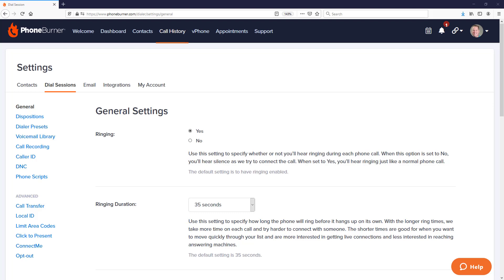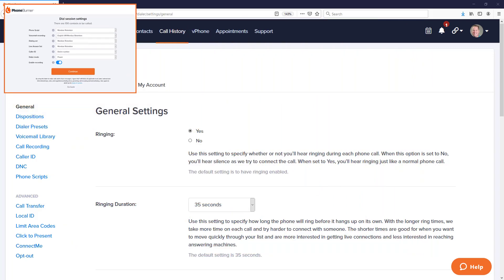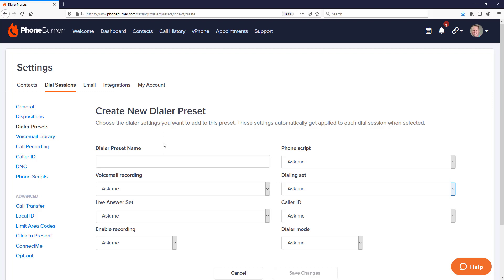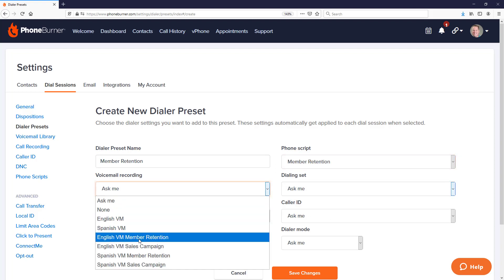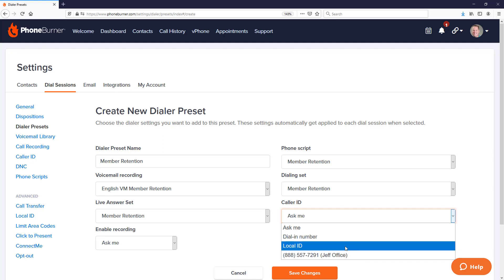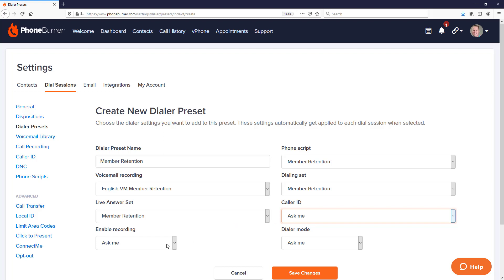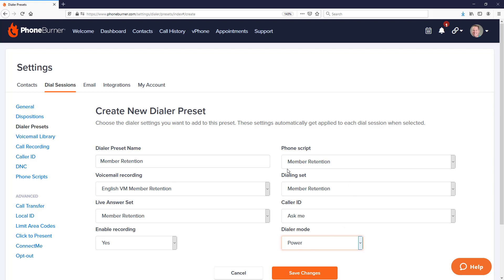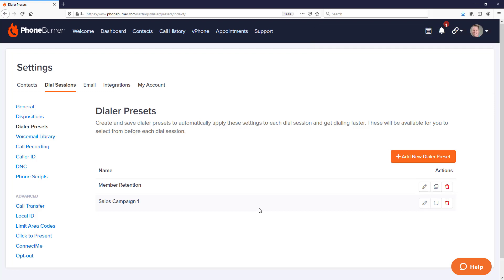PhoneBurner Dialer Presets | Power User Training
Dialer presets save you time and get you dialing faster. Instead of selecting settings (like Caller ID, phone script, pre-recorded voicemail, dialer buttons, etc.) prior to each dial session, you can save and select pre-configured "presets" in one click. Watch this video to learn how.